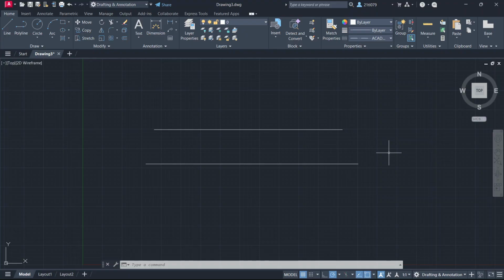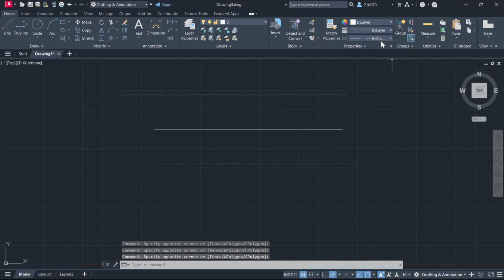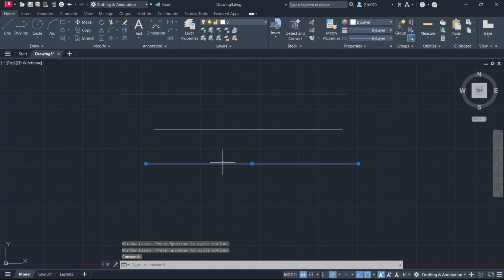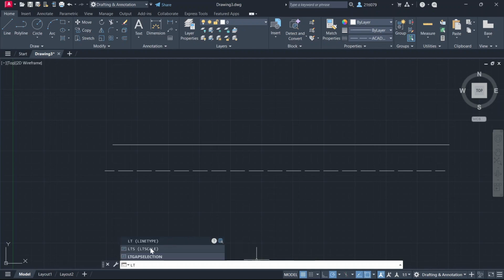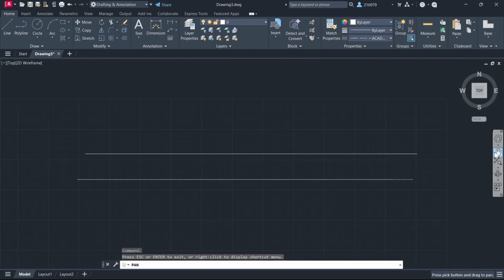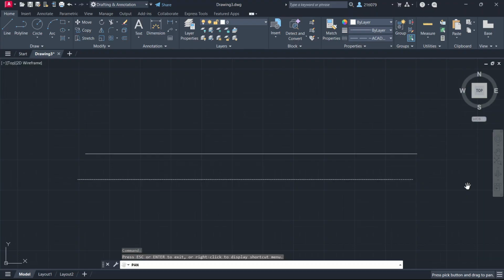AutoCAD: How to Fix Broken or Dashed Lines Not Showing (2026 Tutorial)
In this 2026 tutorial, I’ll show you how to fix dashed, hidden, or center lines that appear solid — step-by-step! Perfect for engineers, architects, and drafters who want clean, accurate linework in their drawings.